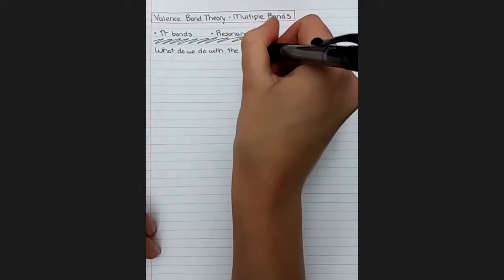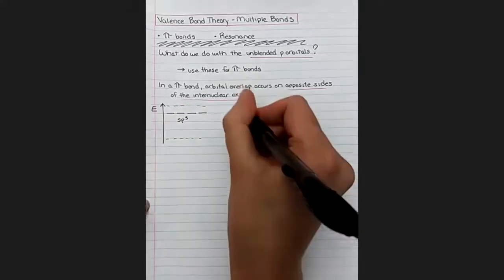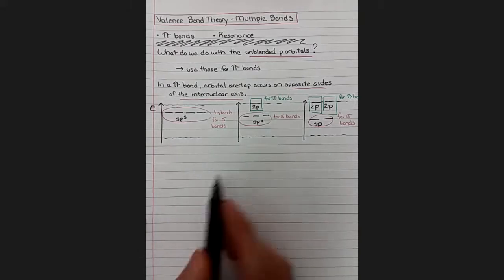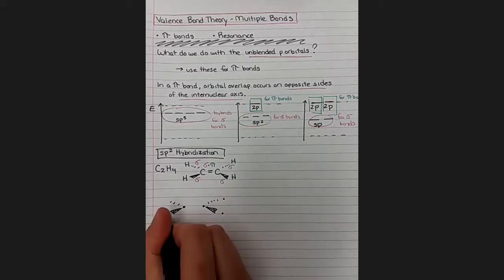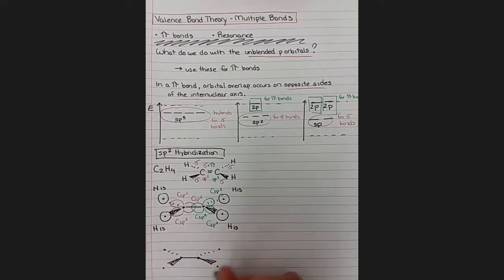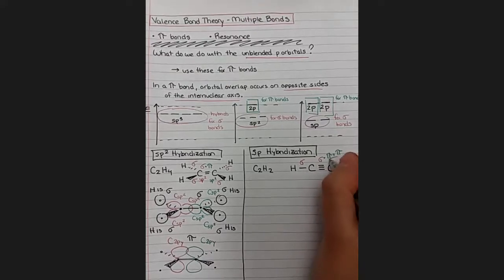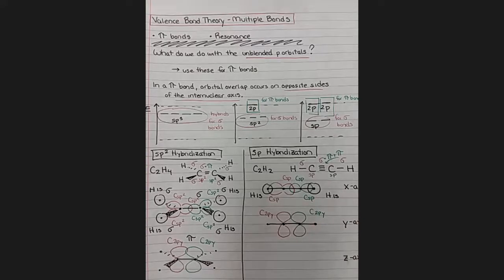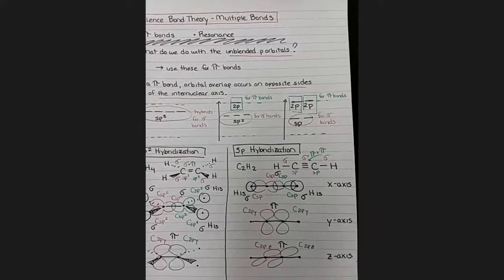Advanced Bonding Theory - 7. Valence Bond Theory and Multiple Bonds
The p orbitals that are not hybridized for sigma bonds can be used to form pi bonds. Each atom in a double bond contributes a p orbital that lies on the same axis as the other atom's p orbital. Each atom in a triple bond contributes 1 p orbital that lies on 1 axis and a second p orbital that lies on another axis.